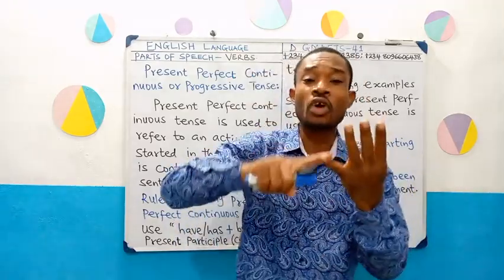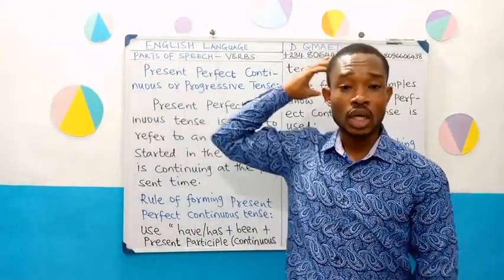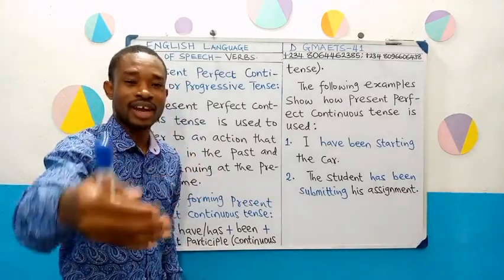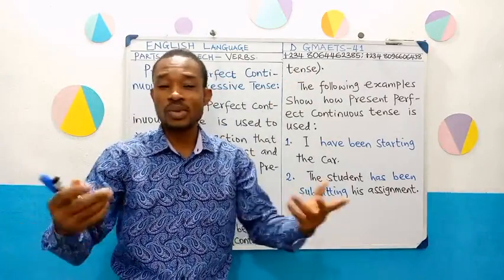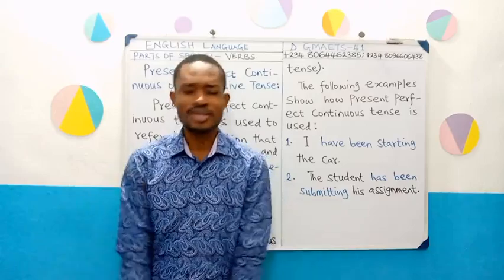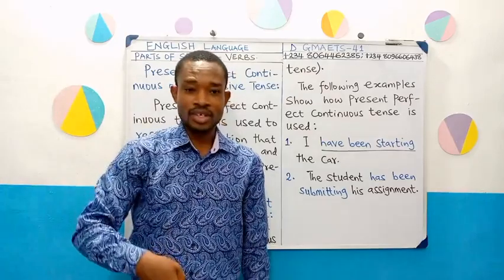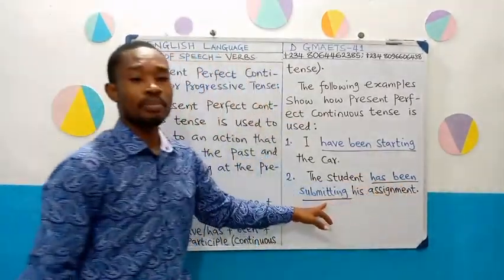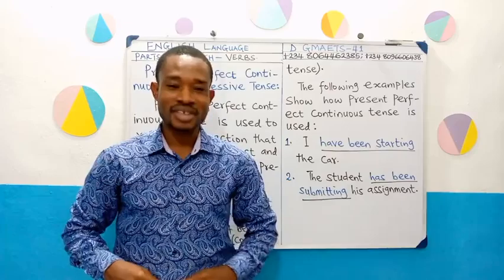PRESENT PERFECT PROGRESSIVE TENSE//ENGLISH//PRIMARY 4,5&6//J.S.S 1,2&3